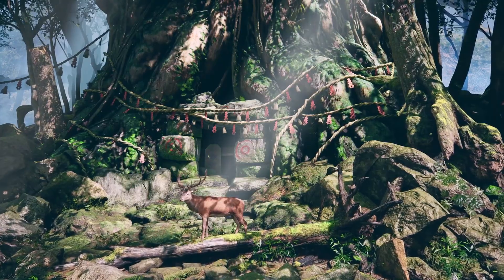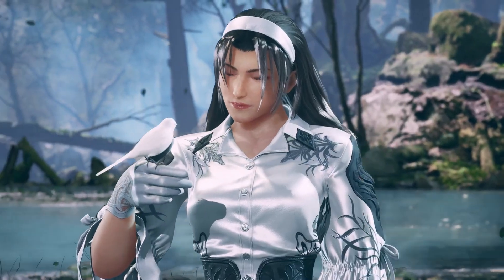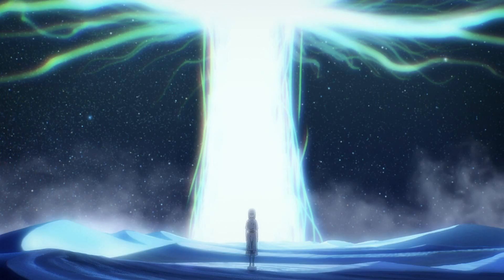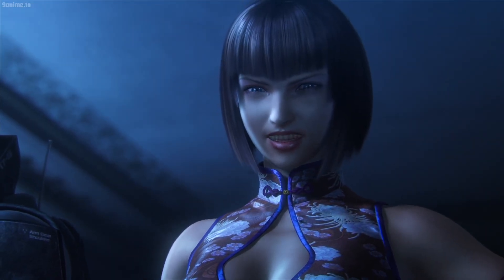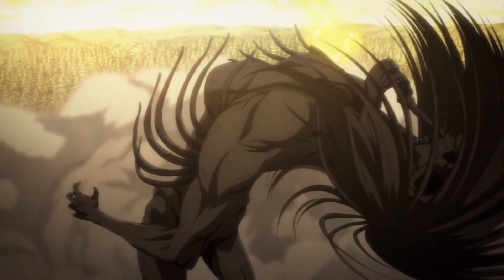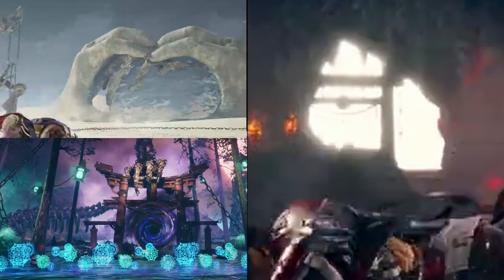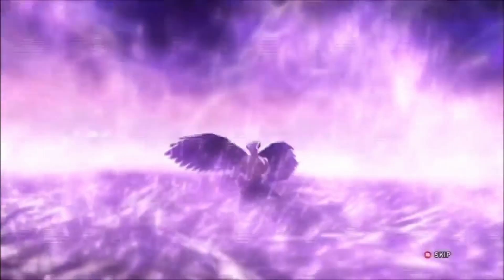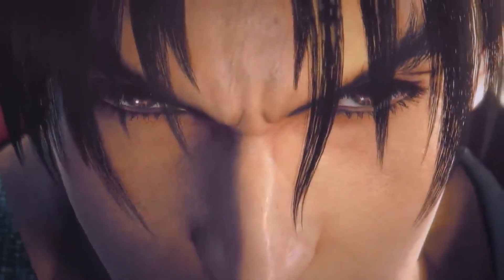Jin Kazama Trapped in The Underworld | Tekken 8 World Tree Explained